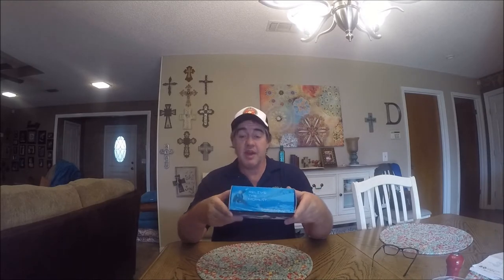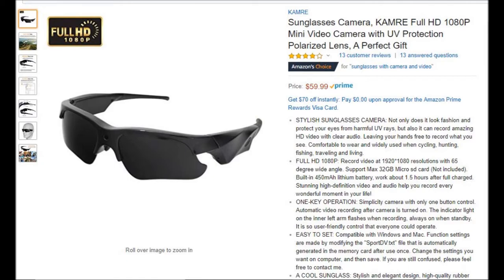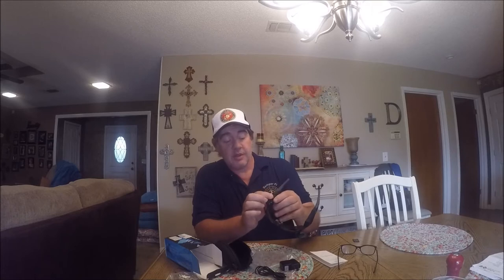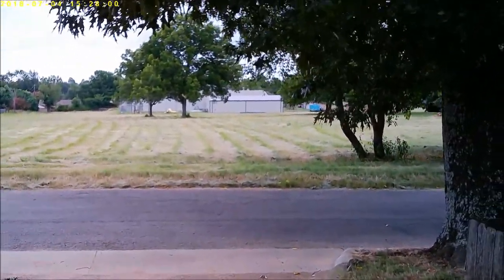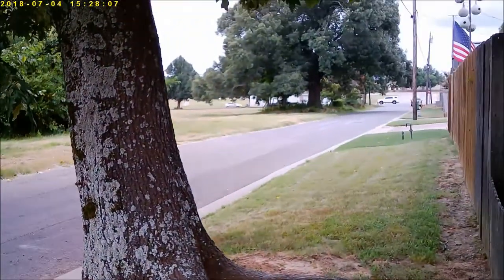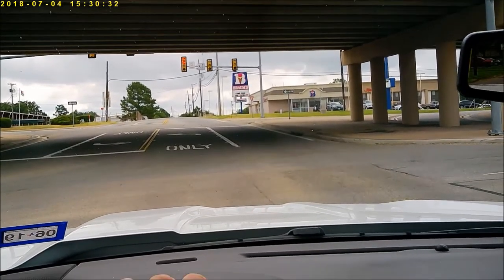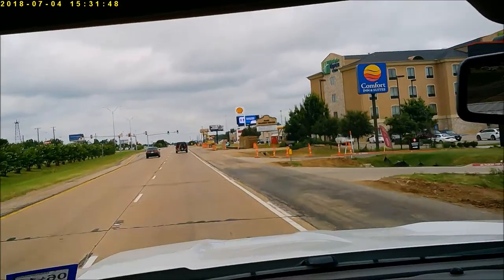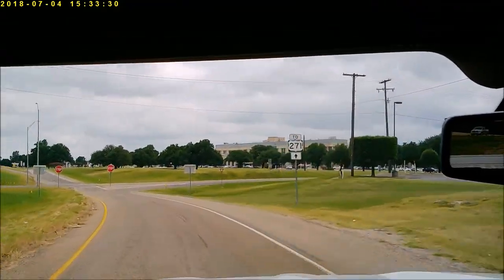Kamre Camera Sunglasses Unboxing Demonstration and Review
Sunglasses Camera, KAMRE Full HD 1080P Mini Video Camera with UV Protection Polarized Lens, A Perfect Gift